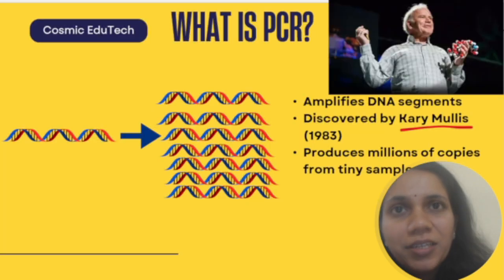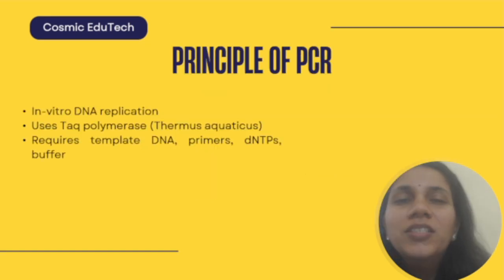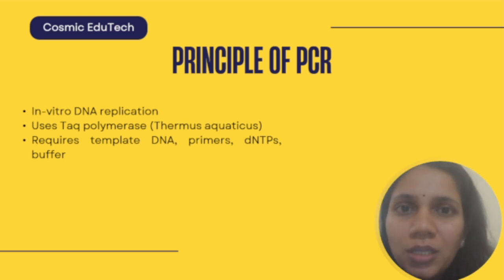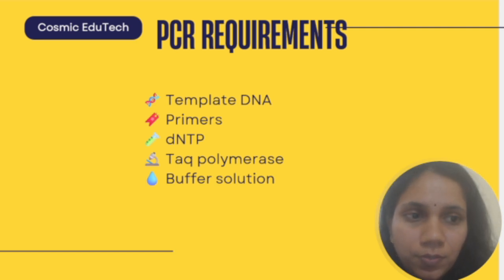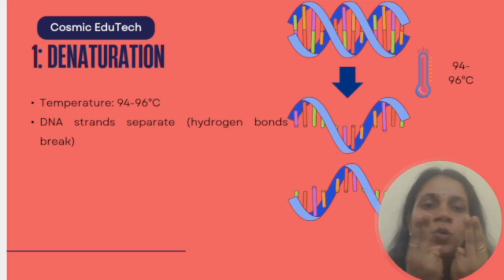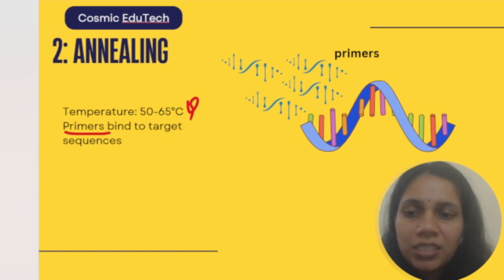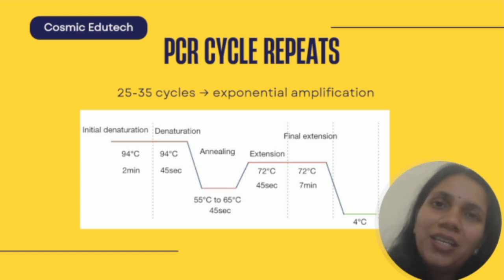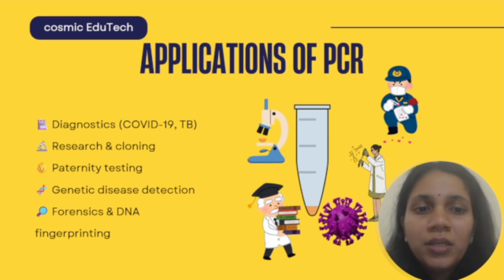“PCR Made Super Easy 🔬 | Principle, Steps, Applications | NEET Biology Must-Know | Cosmic EduTech”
“Learn PCR (Polymerase Chain Reaction) in detail – principle, steps, and applications explained clearly with memory hacks. Perfect for NEET, class 12 biotechnology, and life science competitive exams.
🔴 Timestamps:
0:00 Introduction
0:25 What is PCR?
1:30 Principle of PCR
3:00 Requirements of PCR
3.57 Steps of PCR
7:33 Applications with examples
9:22 Memory hack
9:55 Outro